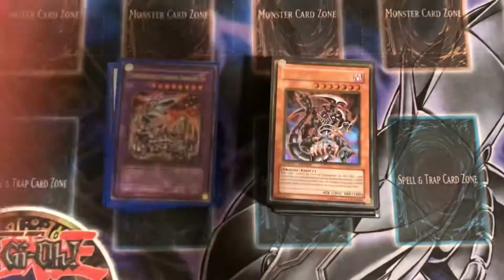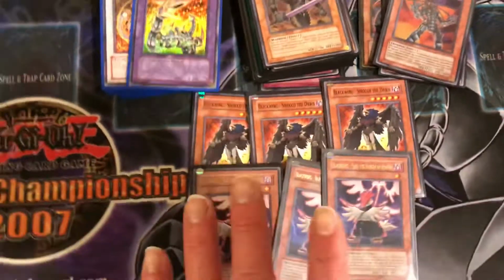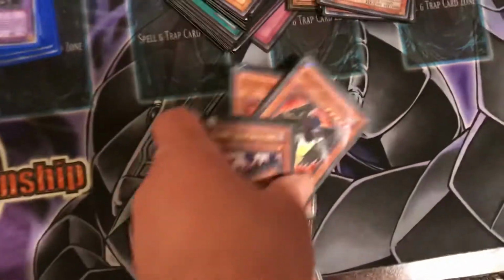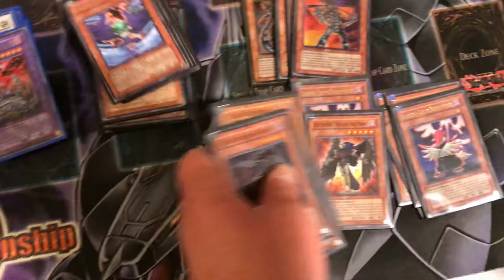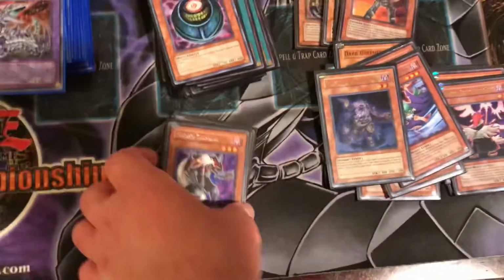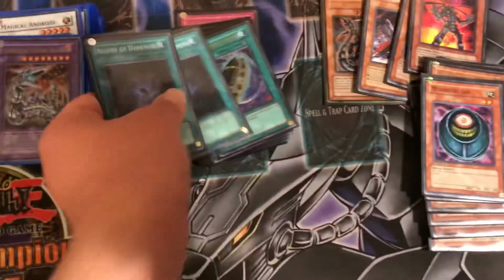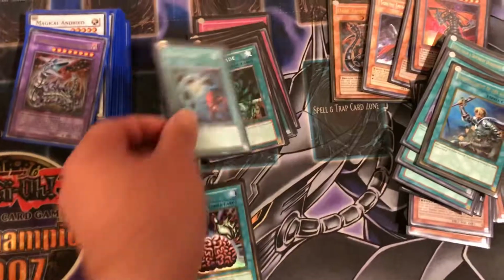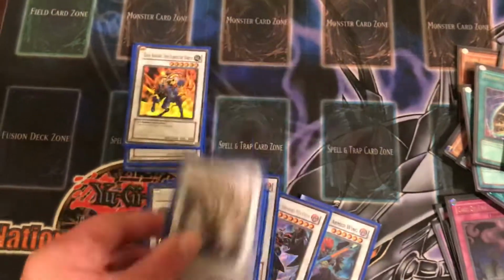Yu-Gi-Oh Retro Deck Profile: Vayu Turbo September 2009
Another retro build
(September 1st 2009 Ban List Format)